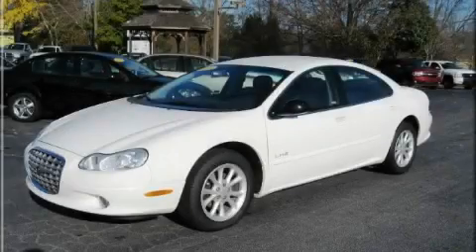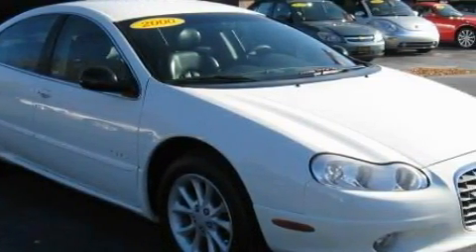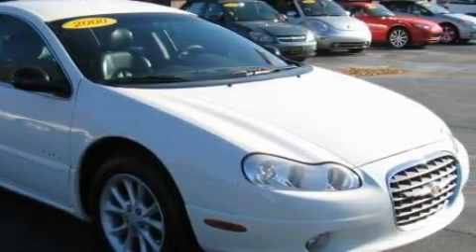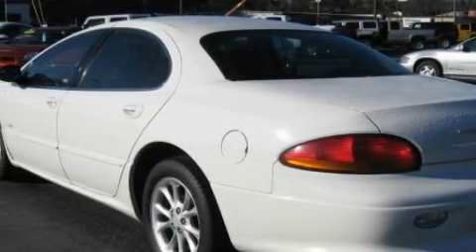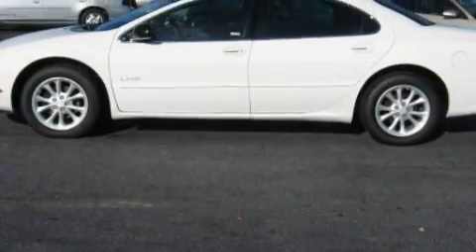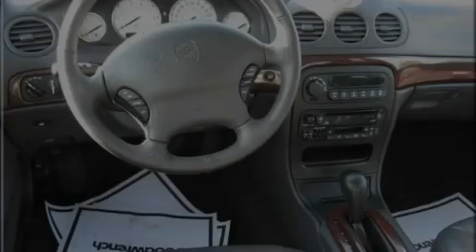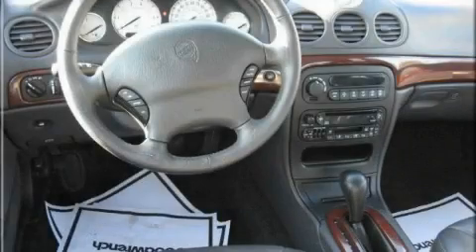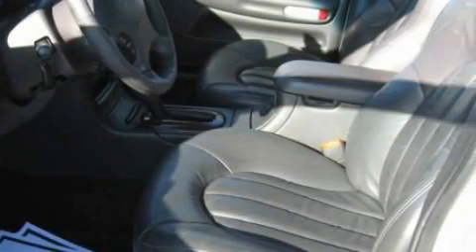Preowned 2000 Chrysler LHS Toccoa GA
We are proud to present this 2000 Chrysler LHS.

 Year: 2000
 Make: Chrysler
 Model: LHS
 Engine: Gas V6 3.5L/215
 Trans.: Automatic
 Exterior: Stone White
 Miles: 110,920
 Interior: Grey

 http://

 1223 S. Big A Road

 Used 2000 Chrysler LHS Toccoa GA